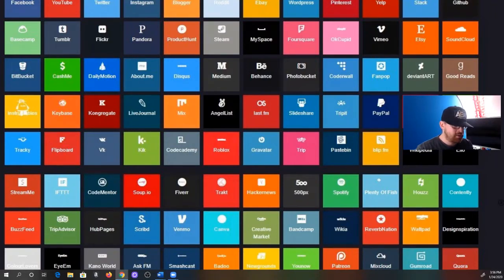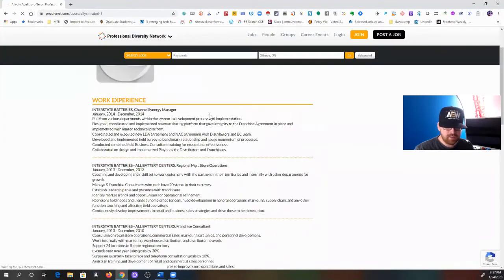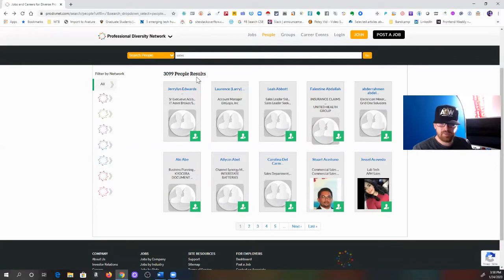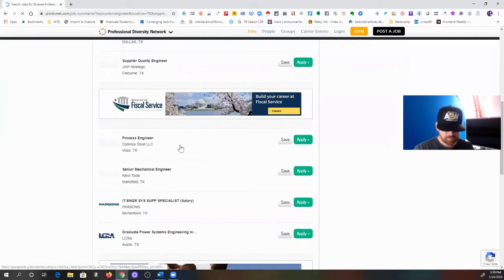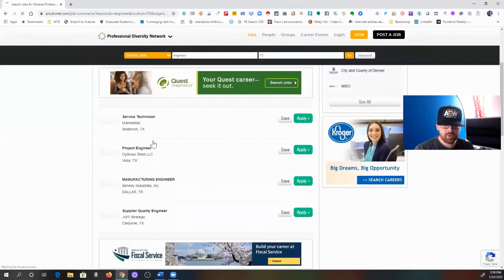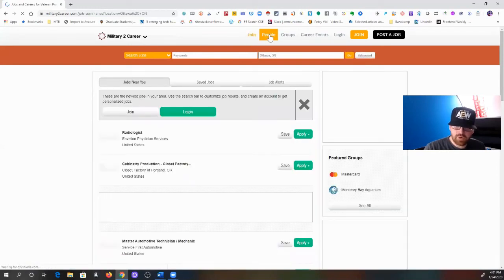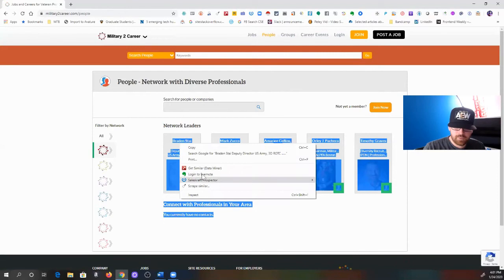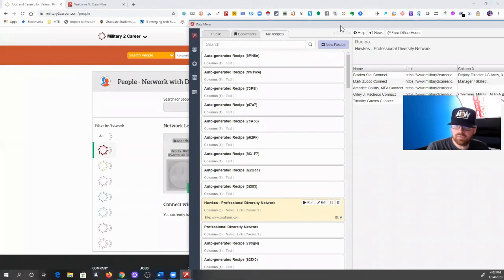SourcingIRL S2EP2 Prof Diversity Network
s/o to Candace Washburn for bringing this to my attention.  The Professional Diversity Network is a great place job seekers and talent professionals can go to network! Some of the People Search and Job Search functionalities are shown here!